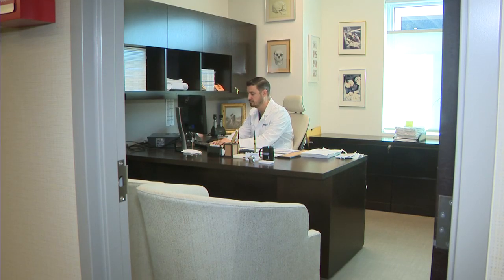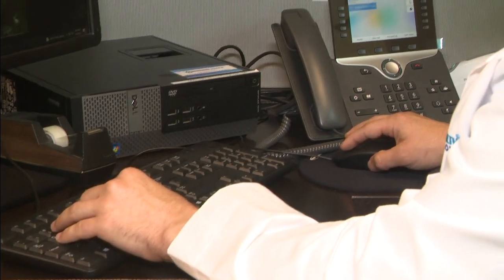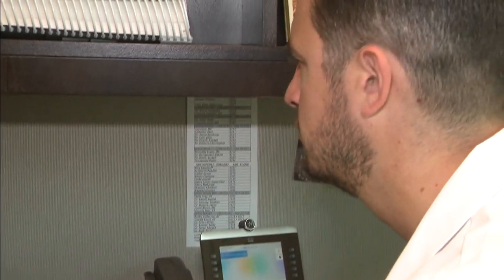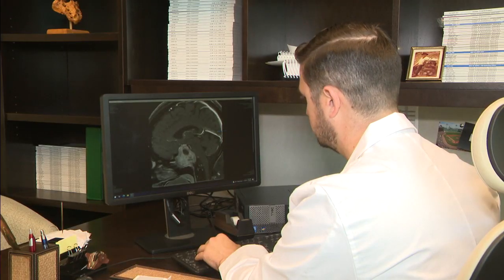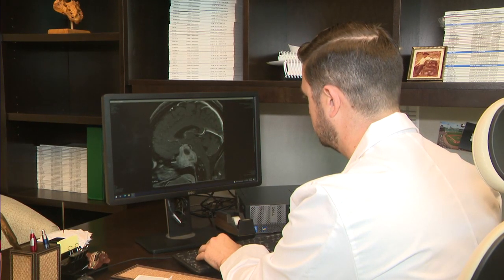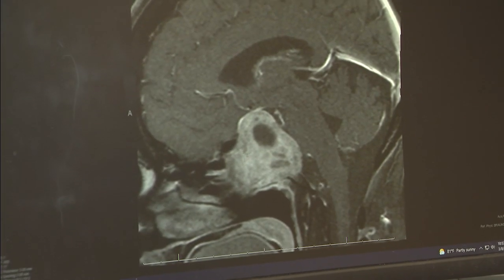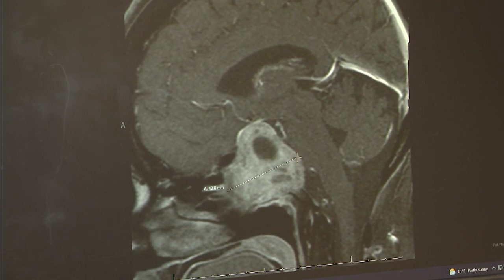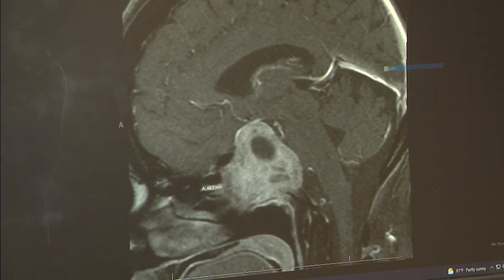Advancement in cranial imaging aids in brain surgery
A revolutionary tool is helping specialists identify high grade tumors during brain surgery.